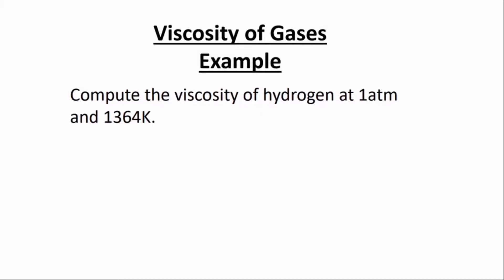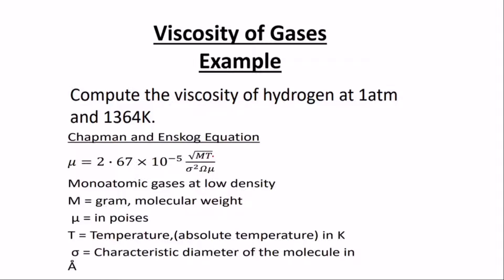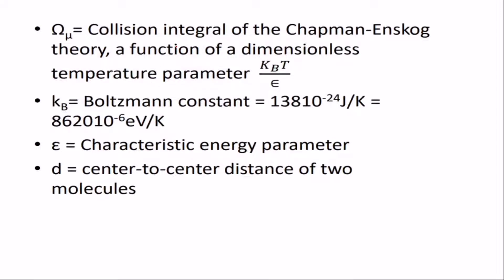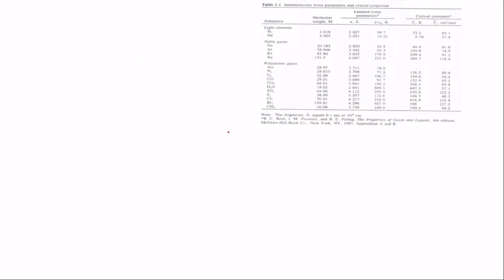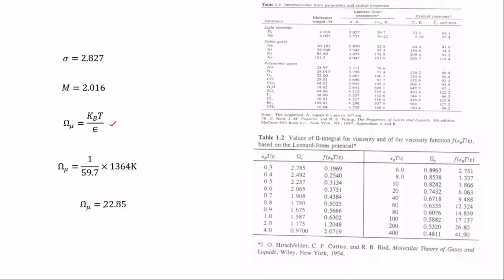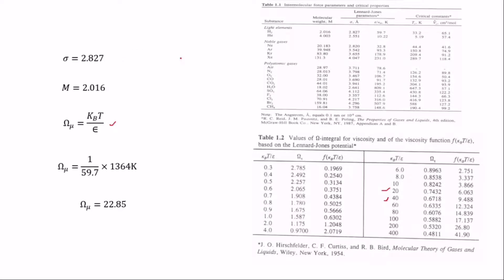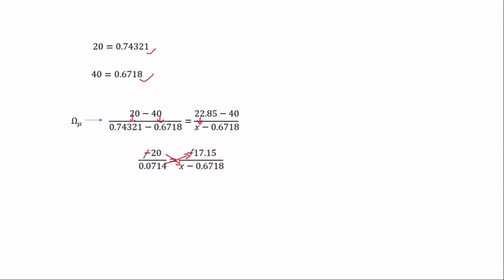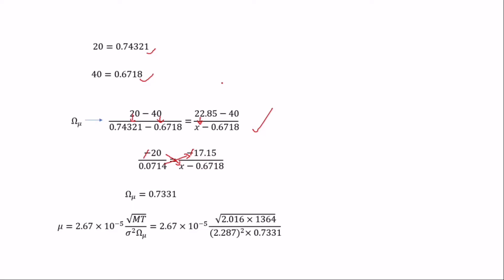MOMENTUM TRANSPORT - How To find the viscosity of a Gas || Chapman and Enskog Equation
This is a video on viscosity of gases
Using Enskog and Chapman equation